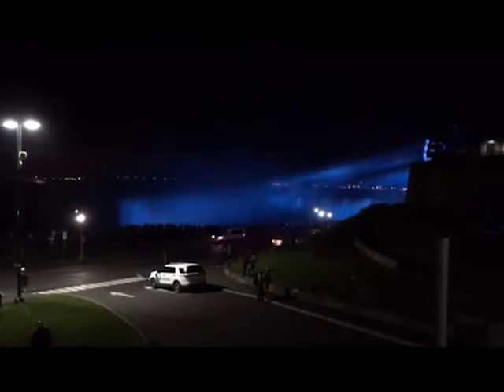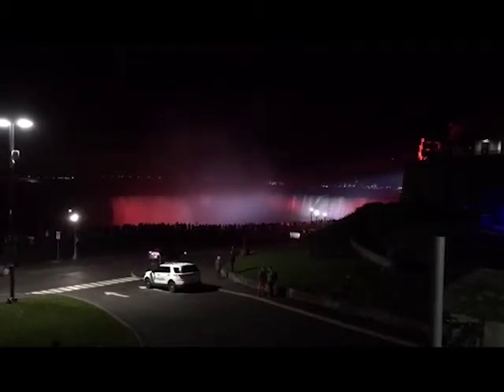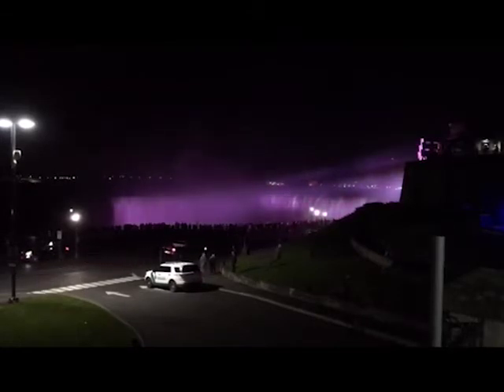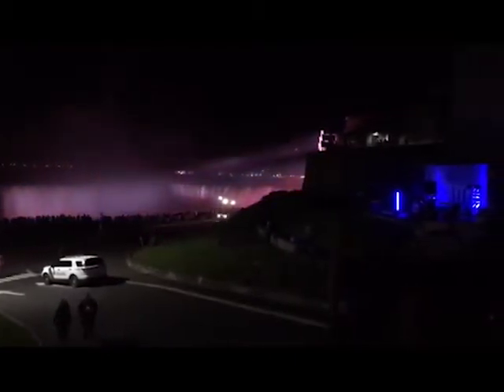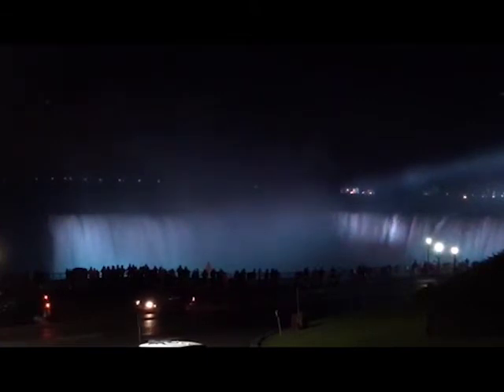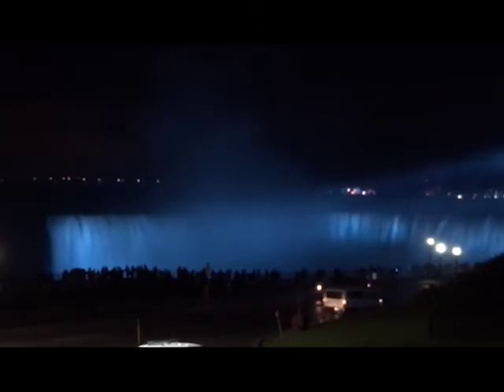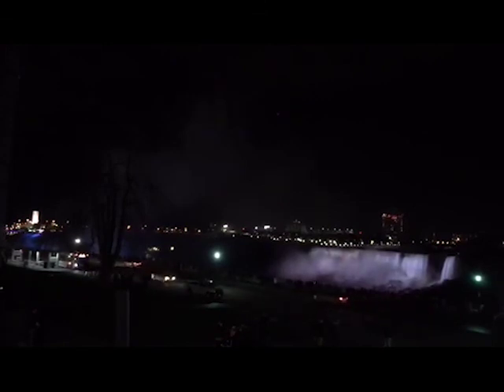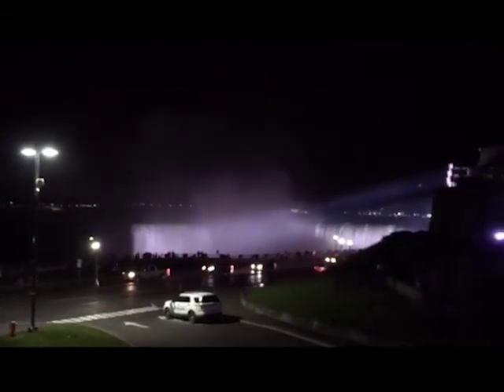New Falls illumination & Fireworks Display - Official Ceremony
And then there was light! Watch the official unveiling of the new falls illumination & fireworks display - Live! The historic evening on Dec.1st - 2016 when the 91-year old display turned modern.